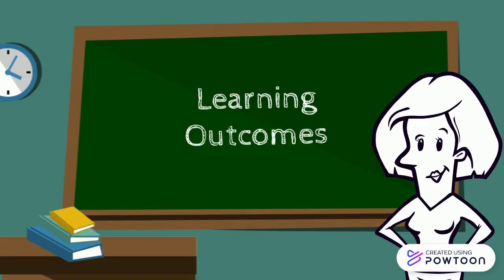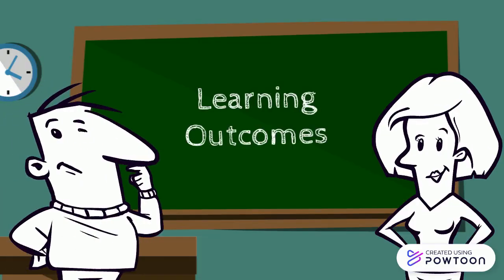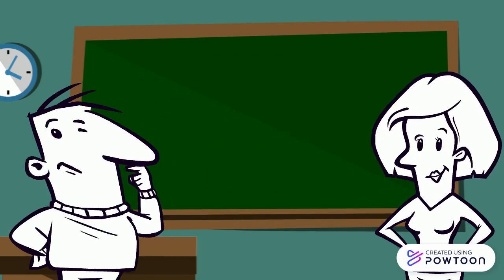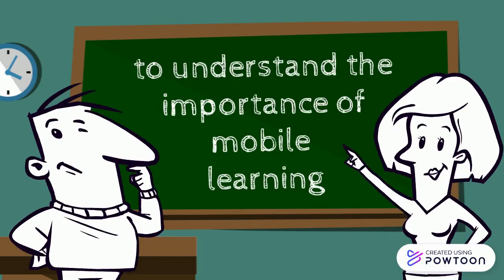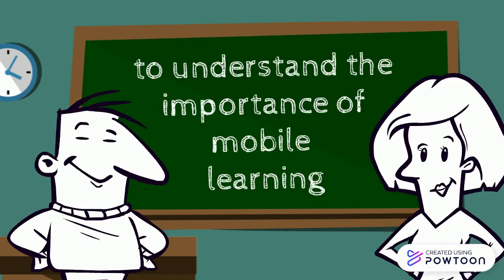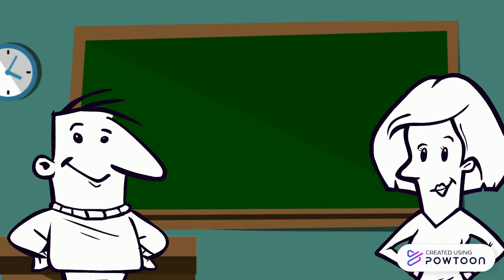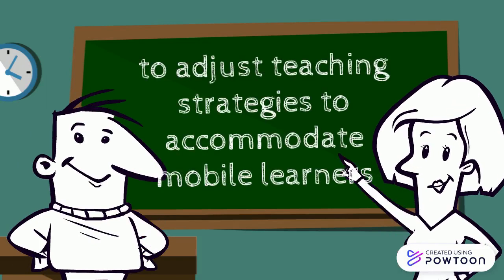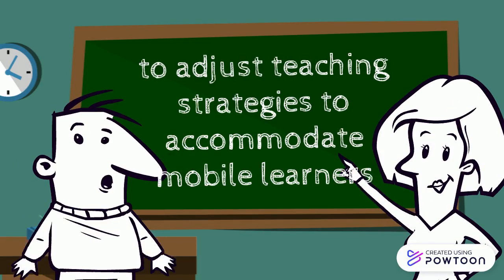Introductory Video to Open Educational Resource on Mobile Learning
This is an introductory video to my Open Educational Resource Website on Mobile Learning. Please return to the home page after watching the video